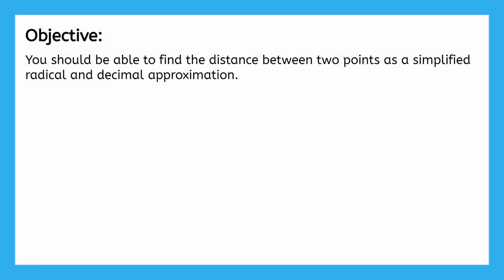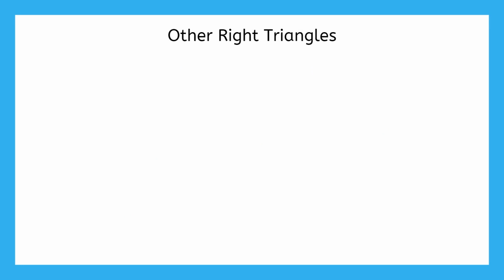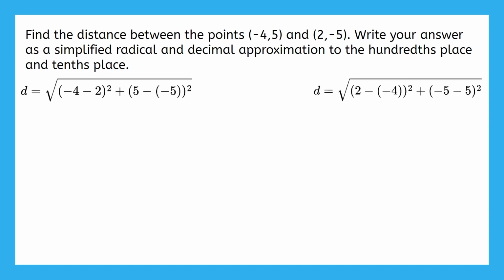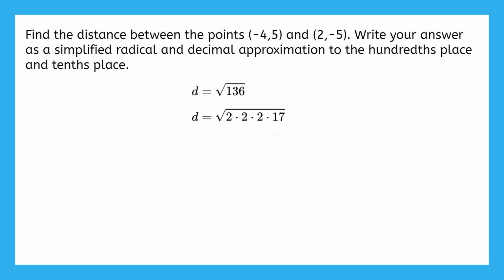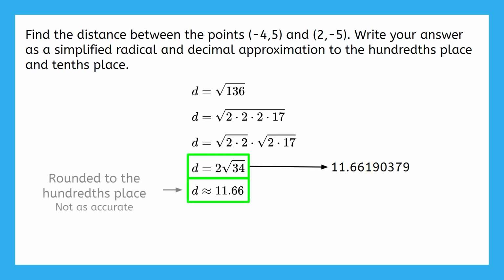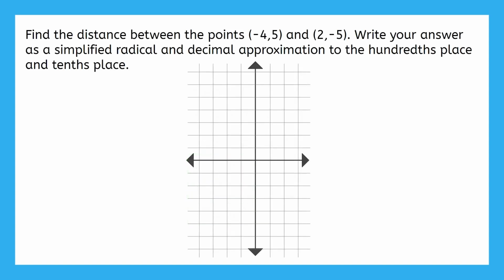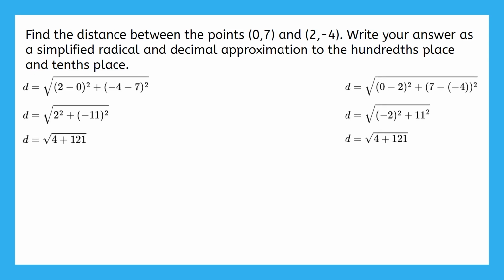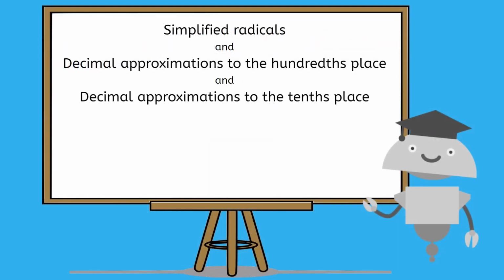Distance Formula: Part 2 - Practice With the Distance Formula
Keep practicing the distance formula! In this high school geometry lesson, students will apply the formula to solve more complex problems on the coordinate plane. This is Part 2 of the "Distance Formula" series from MiaPrep’s Geometry course. Check our playlists for more geometry help!